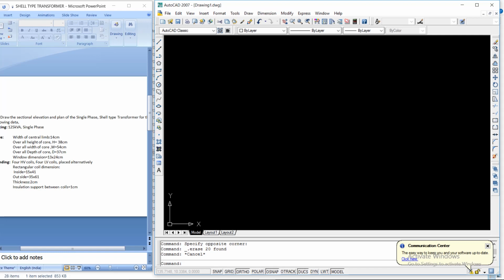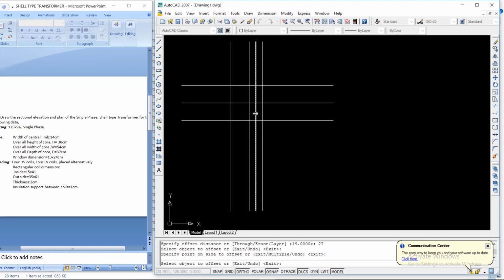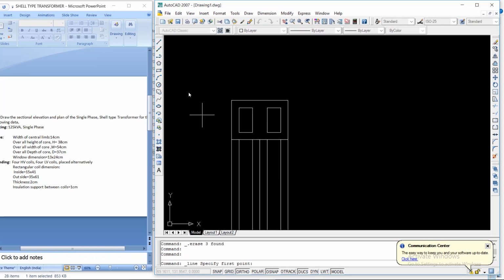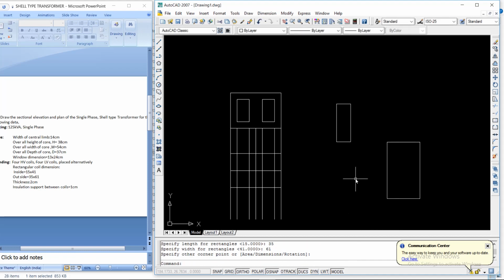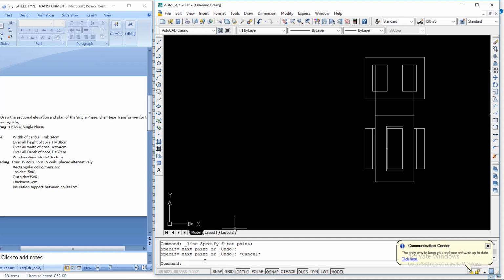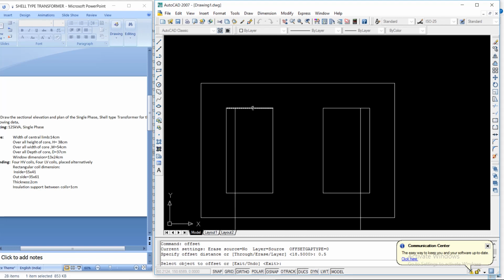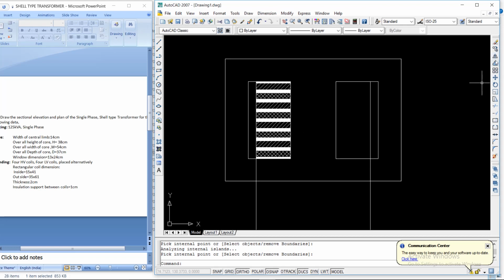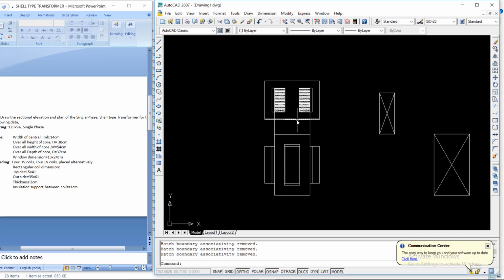CAED-17EE651-Module-3-Transformer Assembly Drawings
Sectional Elevation and Plan of the Single Phase, Shell type Transformer